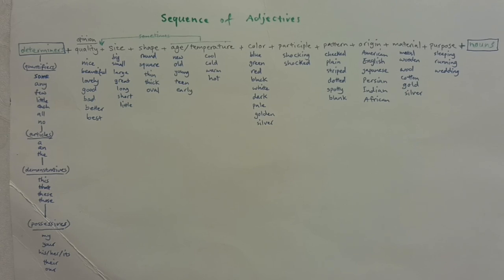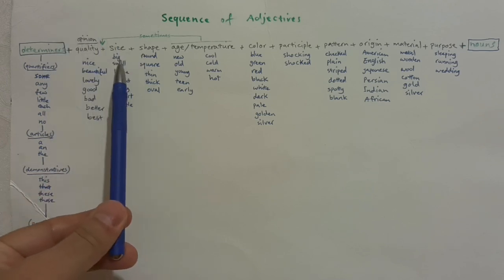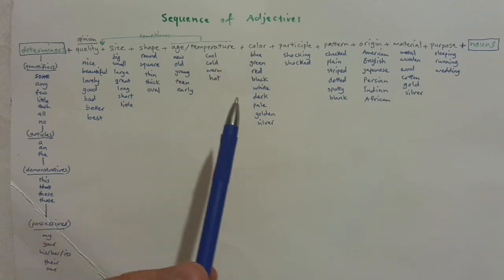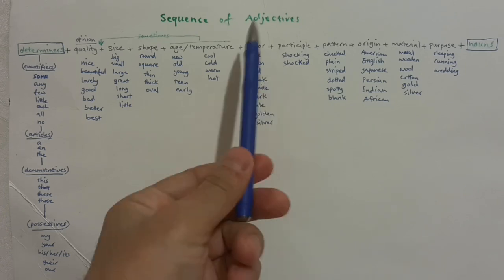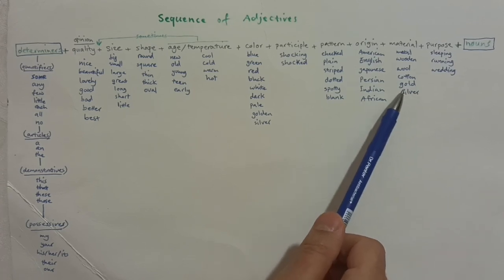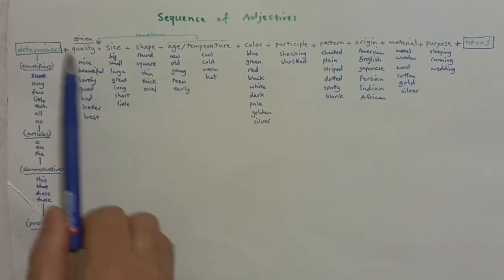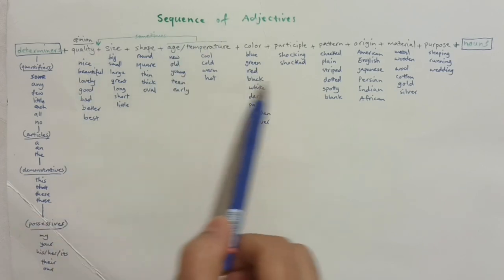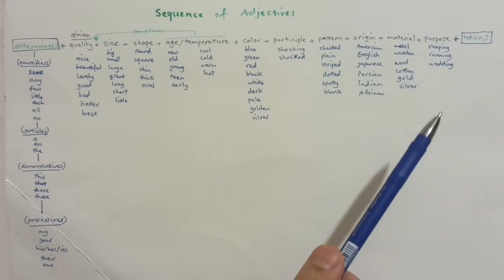Sequence of Adjectives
Sequence of Adjectives: When more than one adjective comes before a noun, the adjectives are normally in a particular order. Adjectives which describe opinions or attitudes (e.g. amazing) usually come first, before more neutral, factual ones (e.g. red): She was wearing an amazing red coat.